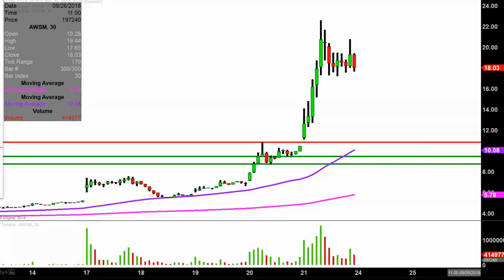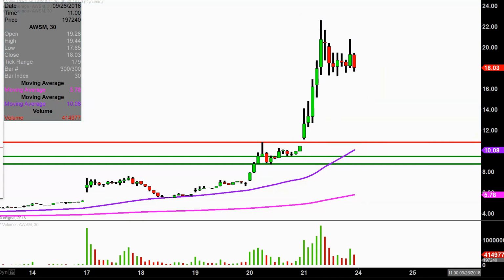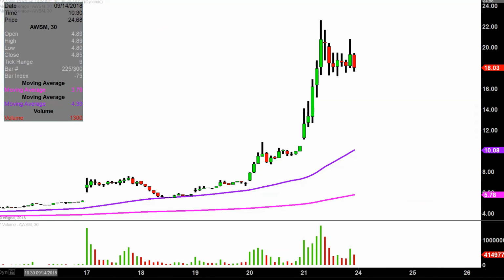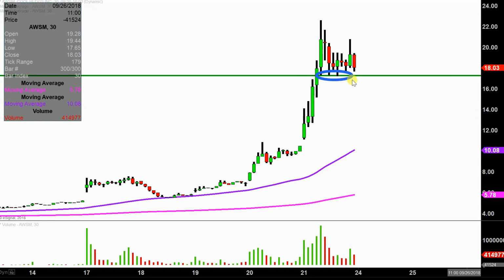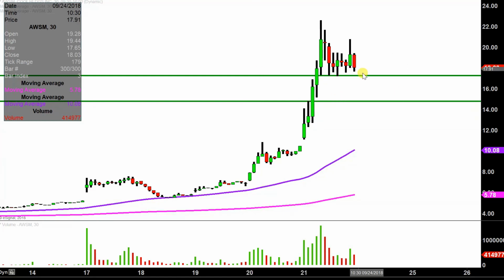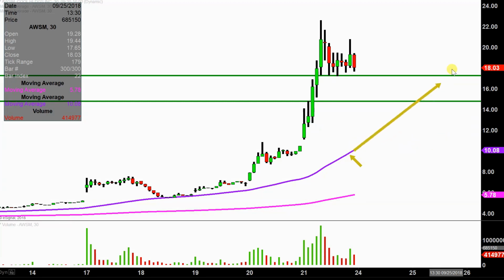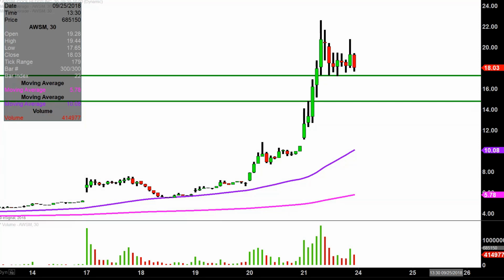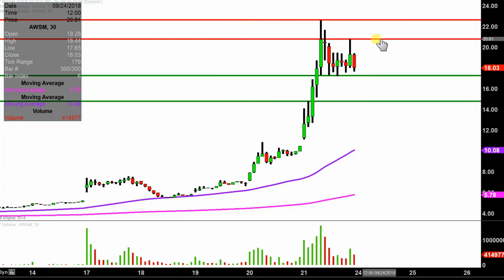Cool Holdings, Inc. - AWSM Stock Chart Technical Analysis for 09-21-18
Learn how to read stock charts and identify technical patterns as ClayTrader does a quick stock chart review on Cool Holdings, Inc. (AWSM).